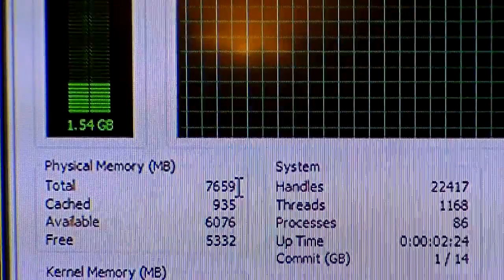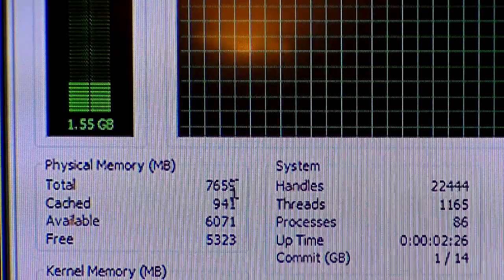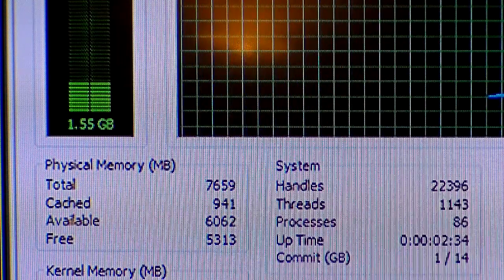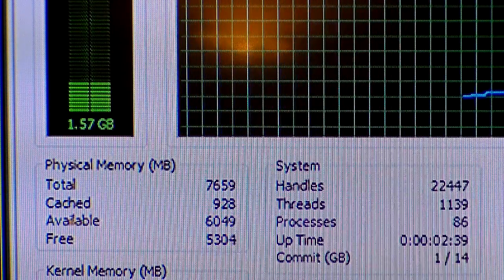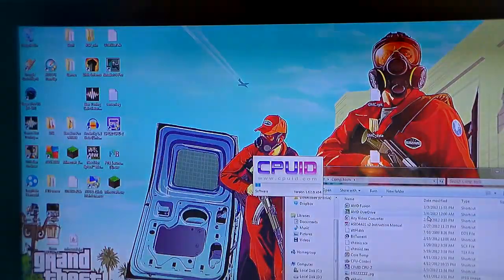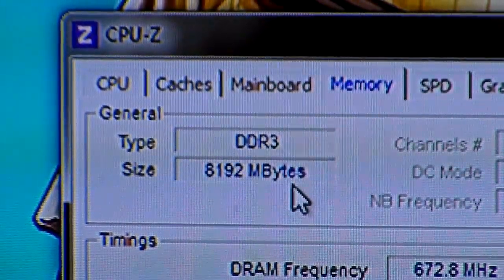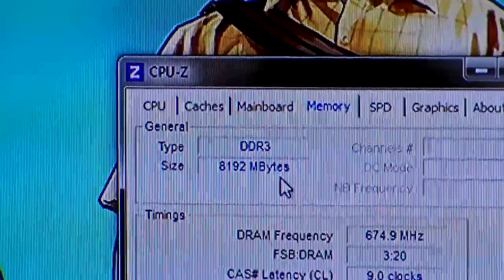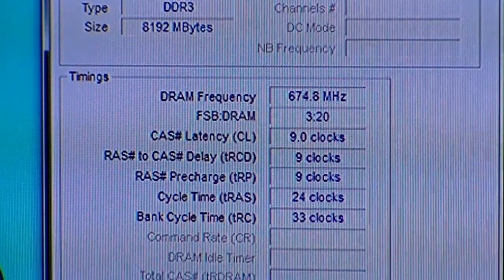Samsung Laptop RAM upgrade/How-to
Picked up 8 gigs of RAM for my Samsung laptop, so far it has made a HUGE difference, I am quite happy with it.